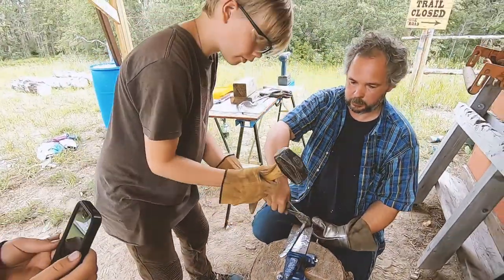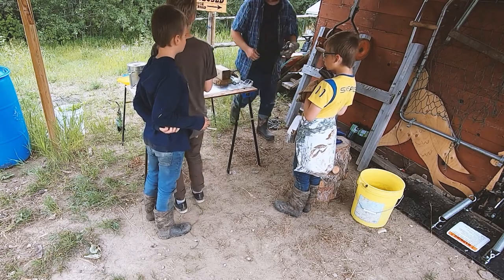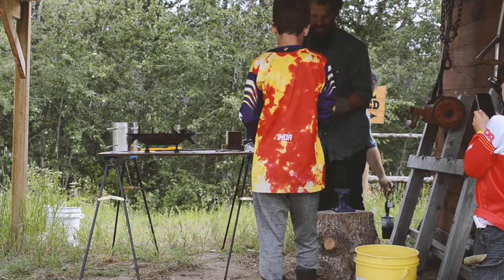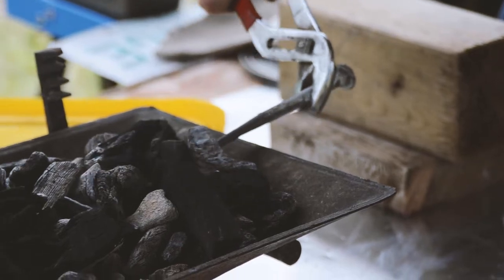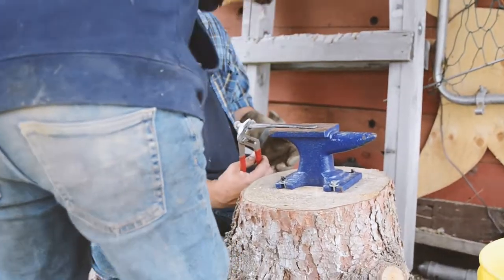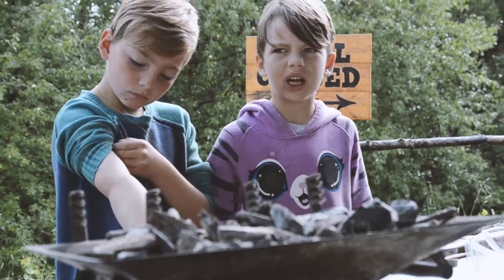Forging For Kids | Handmade Knives with Charcoal Hibachi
We try a few techniques for minimalist forging as the boys continue their summer holidays at camp "Go-Do-Stuff", aka our off grid property. Using a paint can forge (couldn't get it hot enough) and an old Hibachi with hardwood charcoal, the boys each manage to hammer out a crude knife from some carriage bolts and have a ton of fun along the way. Some hand carved handles and some whipping wrap finish off the projects as the boys sharpen their blades.